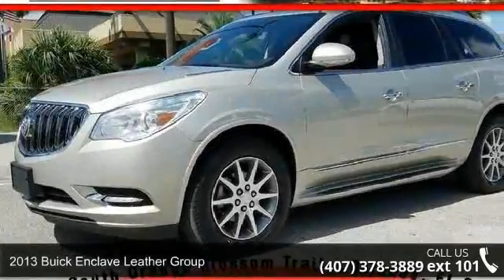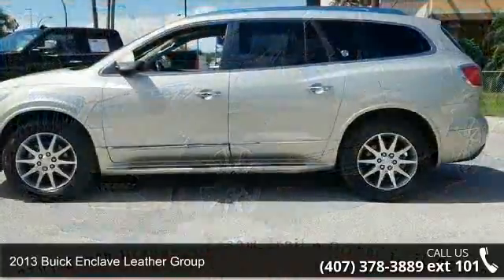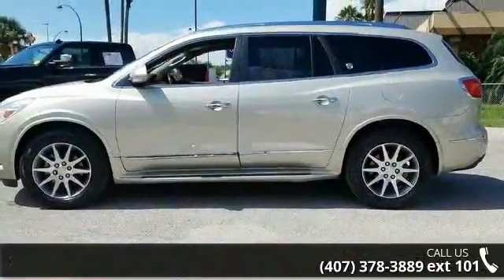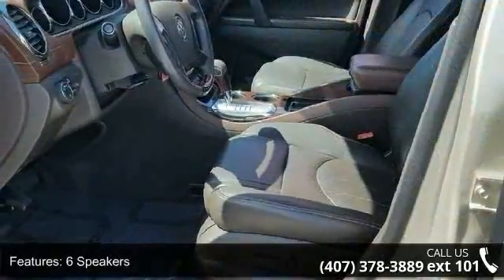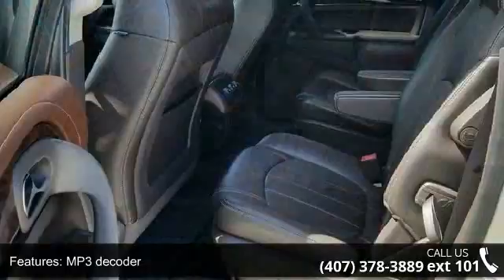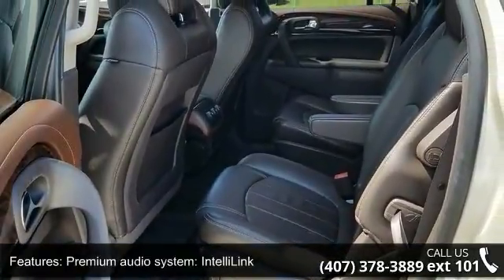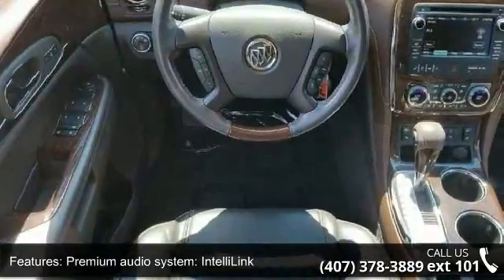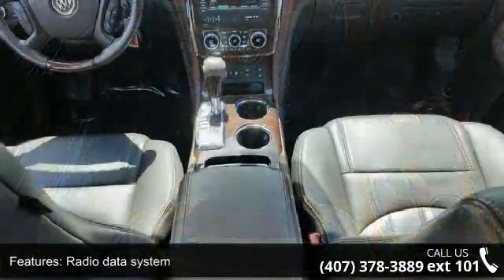2013 Buick Enclave Leather Group - Fountain Auto Mall - O...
Recent Arrival! CARFAX One-Owner. Clean CARFAX. FWD.Awards:  * 2013 IIHS Top Safety Pick   * 2013 KBB.com Brand Image AwardsFountain Auto Mall is proud to be the premier Auto group in Orlando, Florida. We strive to make your experience with Fountain Auto Mall a great one. Once you're here, you'll know you've come to the right place.